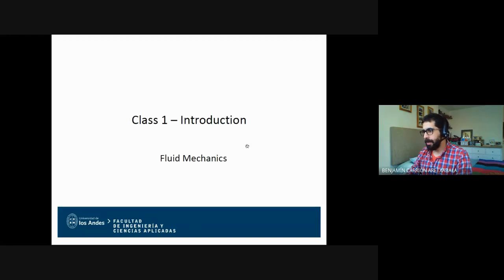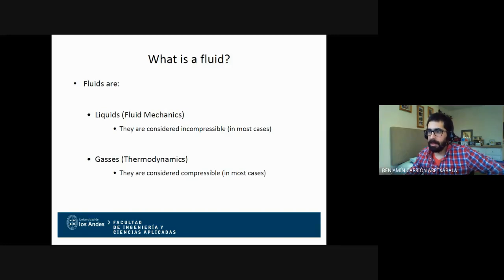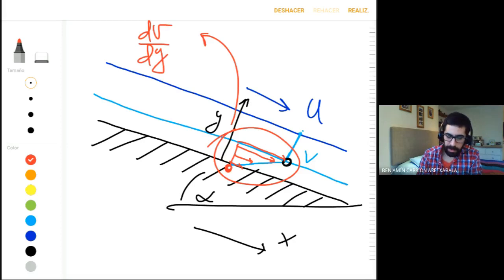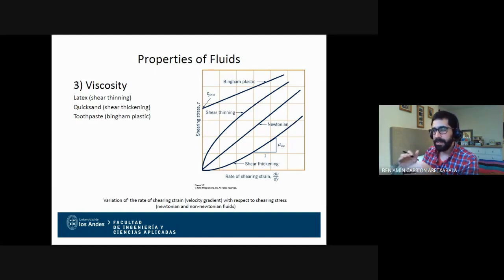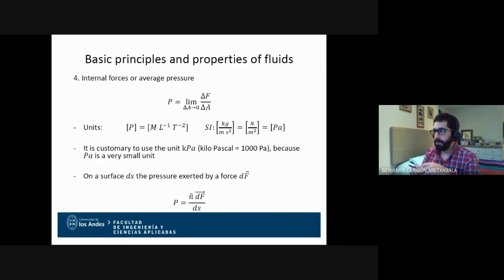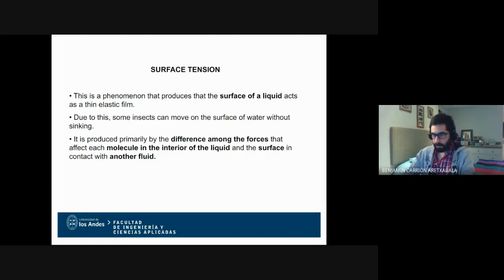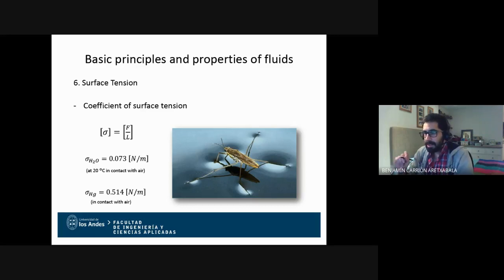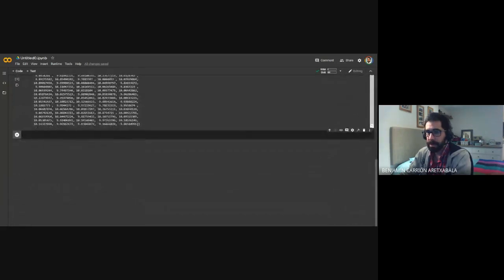2020 08 10 01 Introduction